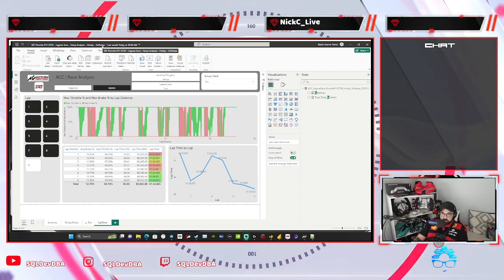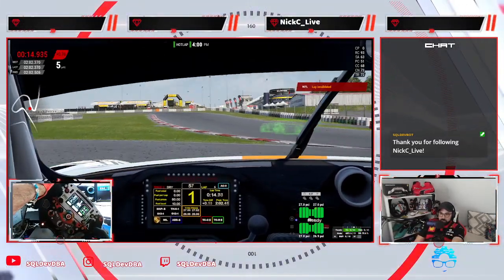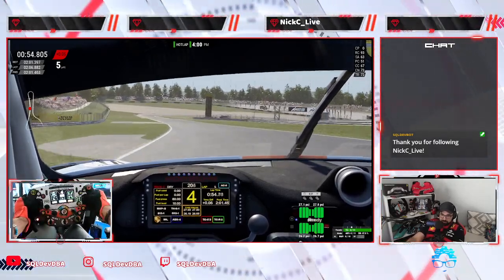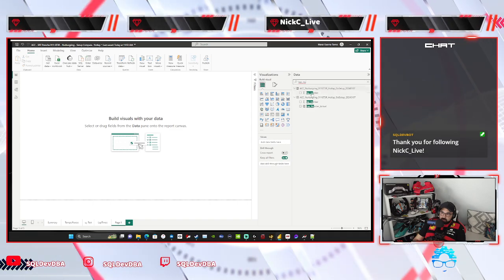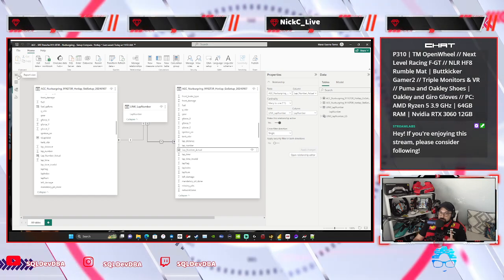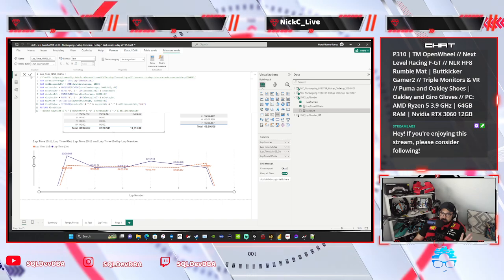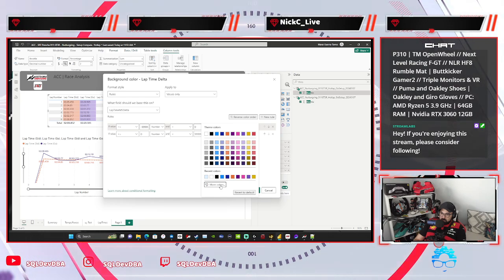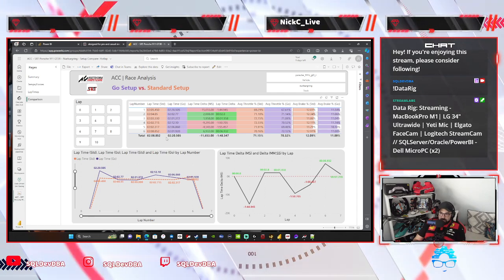Data Driven Sim Racing - Analyze Sim Racing Telemetry in Power BI - Nurburgring/Porsche 911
Finally, Extra-Average Sim Racing and Data Discoveries come together into Data Driven Sim Racing!

In this video, we test GoSetups against the standard ACC Setup for the Porsche 911 GT3-R at Nurburgring!

We recorded our telemetry data with Sim Racing Telemetry, then use Power BI to build an analysis of our sessions together.  Using a new method to get the two sessions into the same report and visuals!

This is a continuation to our start to finish guide on how to build your own Power BI report using Sim Racing Telemetry data.

Credit to the team at Sim Racing Telemetry for a great app!

If you have any suggestions for tracks or cars to race with, drop me a line at Pollgab or in the comments!

Chapters
00:00 - Start
01:33 - Reviewing Reports
02:30 - Step 1: Hotlaps with standard setup
20:02 - Step 2: Hot laps with GoSetups Setup
36:10 - Exporting the Data from Sim Racing Telemetry
38:45 - Step 3: Building report using both datasets
47:50 - Building a page to compare both datasets in one report
01:09:40 - Showing both sessions in one visual to compare lap times
01:35:20 - Applying conditional formatting to distinguish sessions easily
01:43:50 - Visual tweaks and slicers
01:53:00 - Publishing and viewing report online, ending